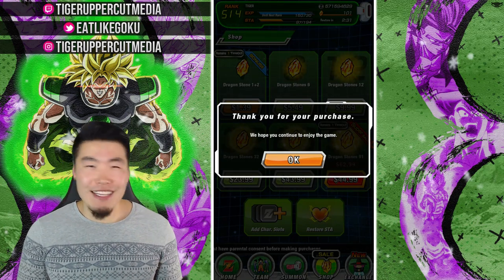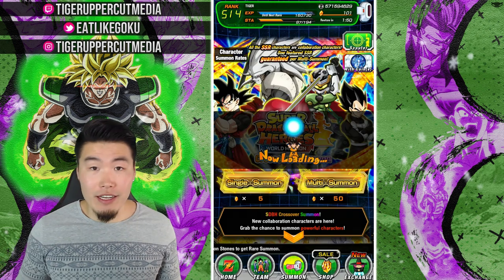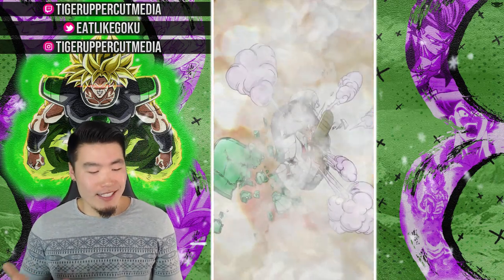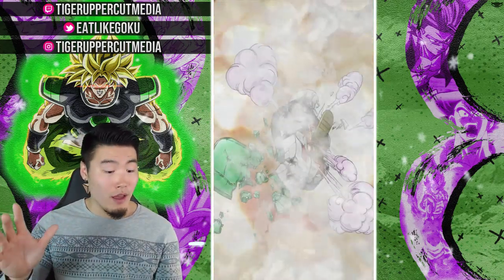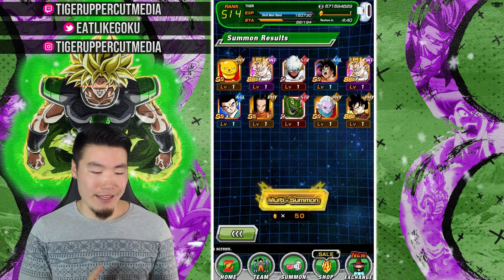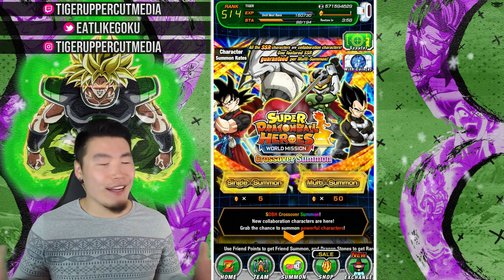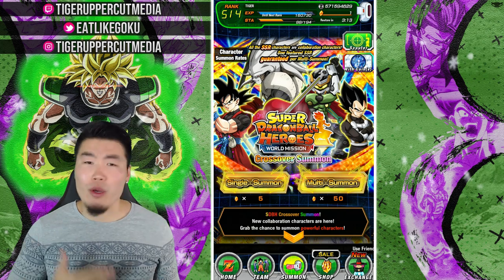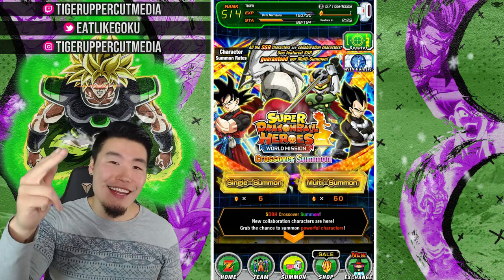I FELL FOR THEIR THICC TRAP! FINAL Super Dragon Ball Heroes Summons! | DBZ Dokkan Battle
I couldn't help myself. THEY GOT ME.